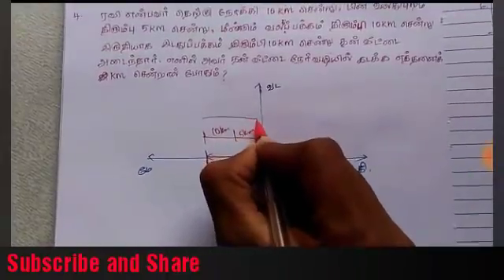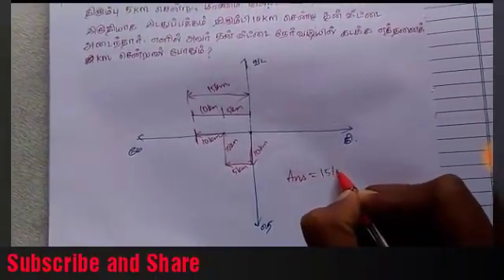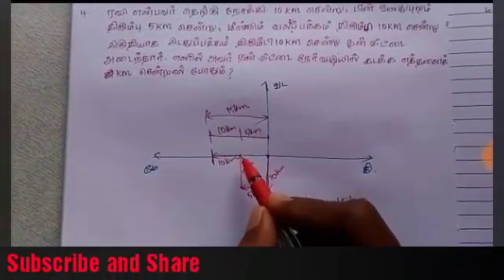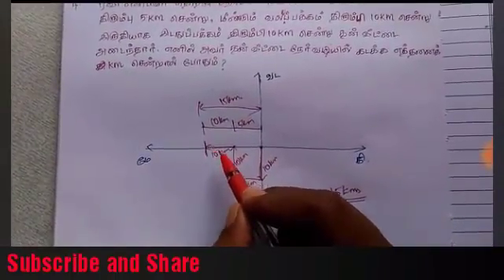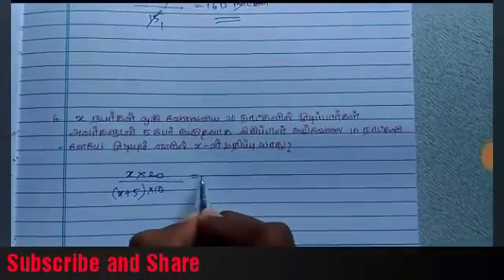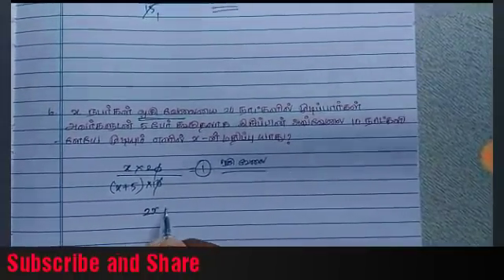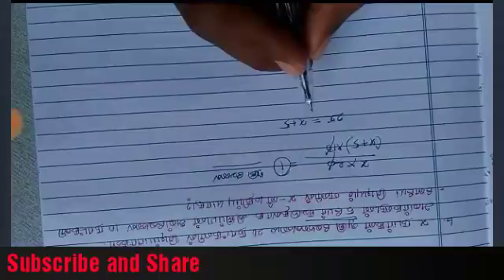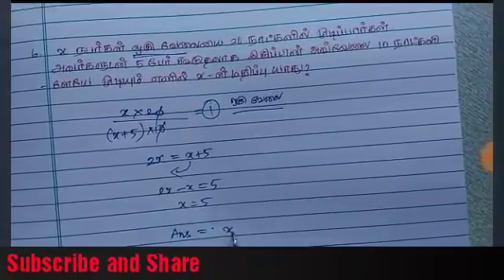TNPSC Gr-2/ Police Exam Maths-ல் Full Marks(25/25) எடுக்க Shortcuts பாருங்கள் Friends 2018